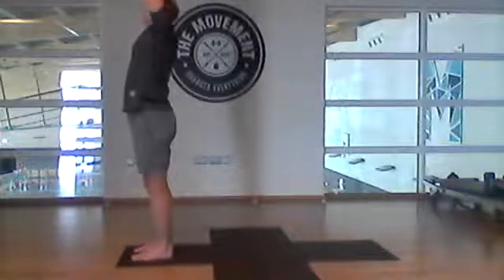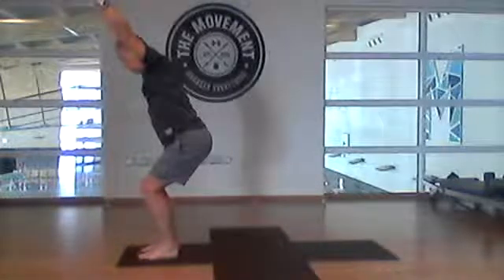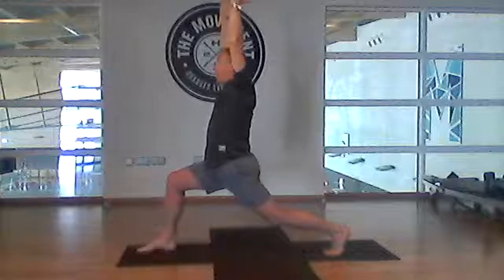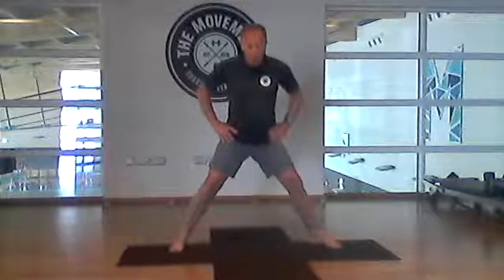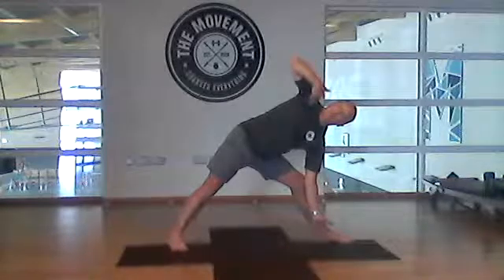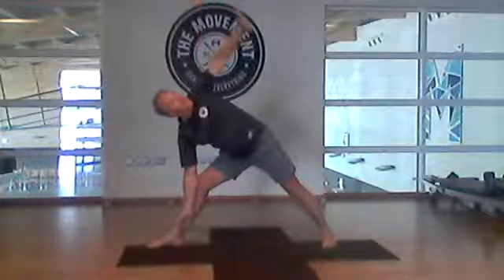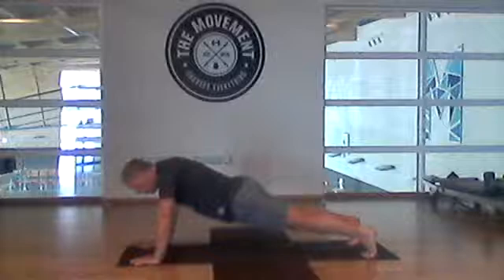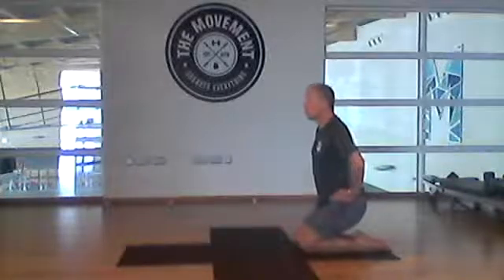Yoga with Colm | Thursday 14th Mayo